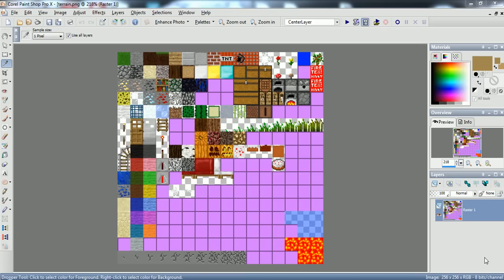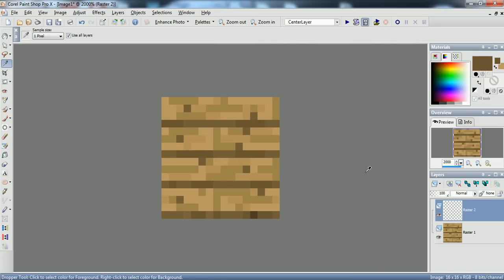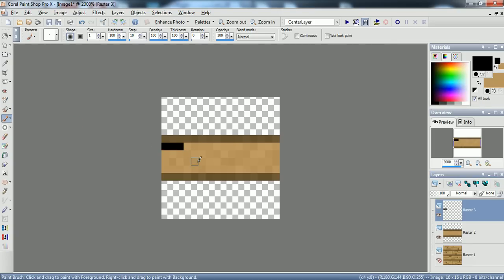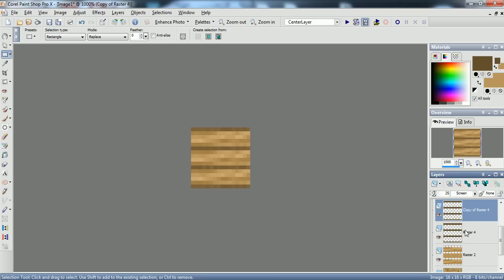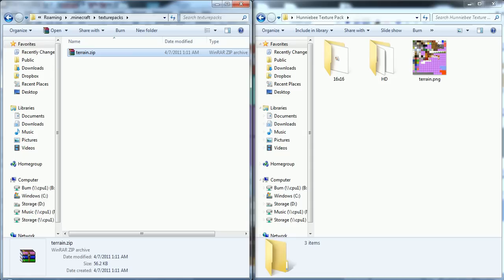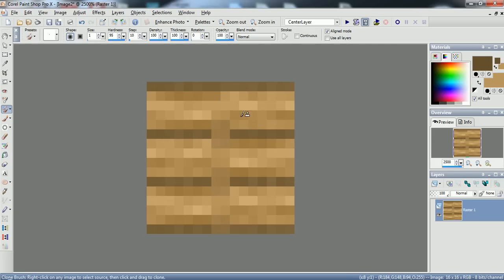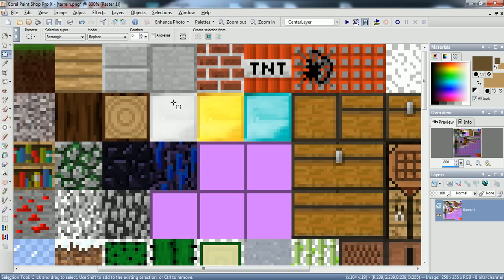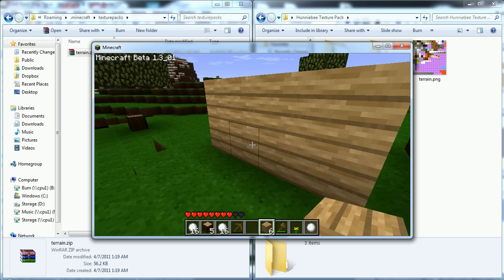Hunniebee Makes a MINECRAFT Texture Pack! Part 4: Planks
Yay! Something I am satisfied with!